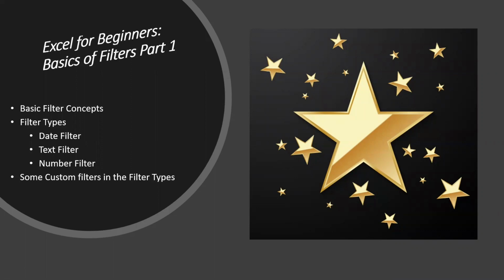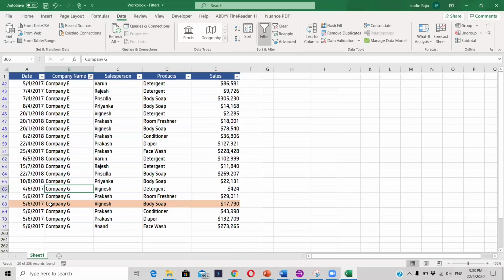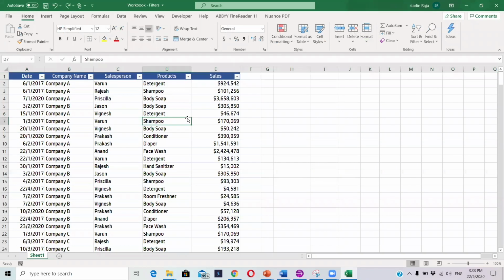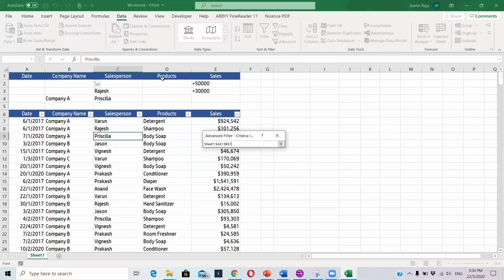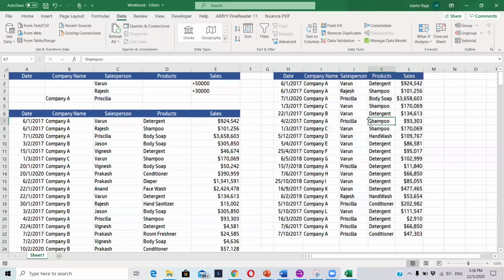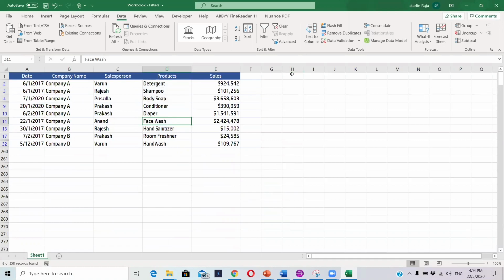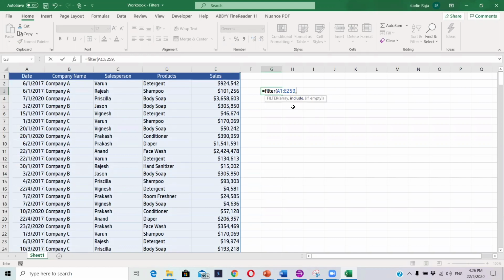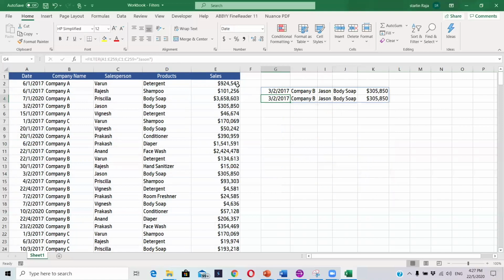Excel for Beginners/Part 2/Filter Concepts/Star Trenz/Worklife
Part 2: Learn some easy Excel basics; magics that can be done using Filters.
Follow our channel to learn more and become a pro in Excel